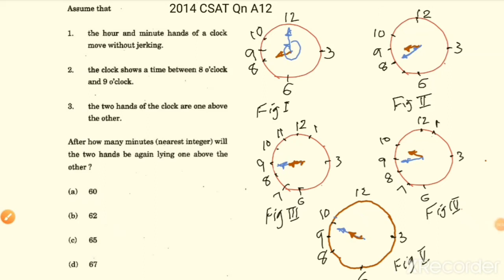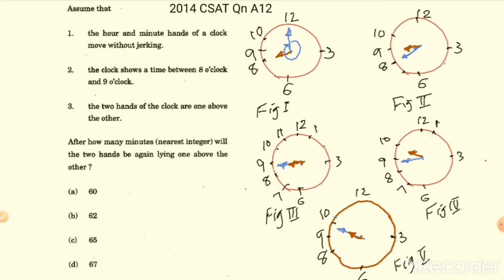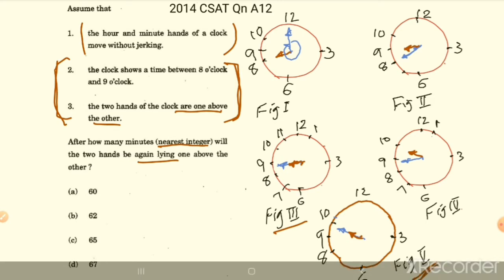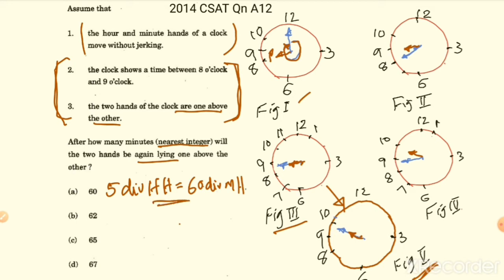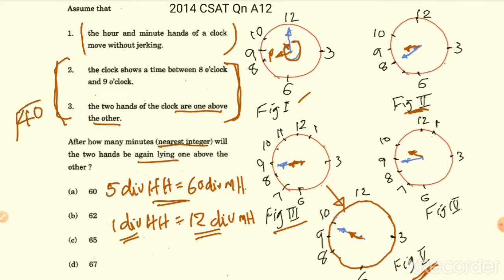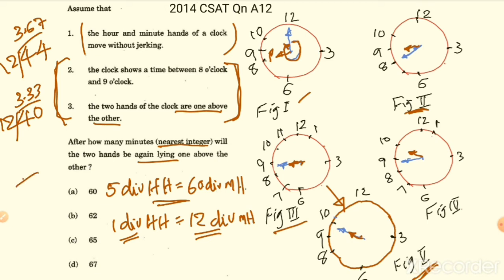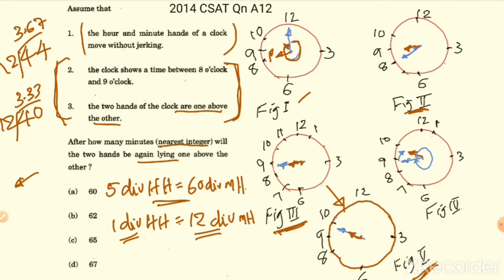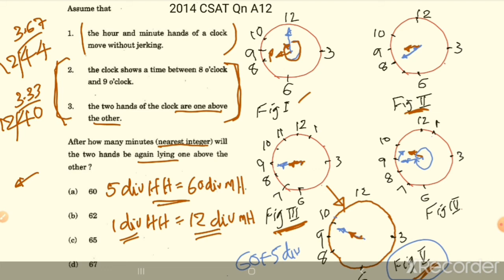2014_IAS Qn A12. Assume that, 1. the hour and minute hands of a clock move without Jenking. ......